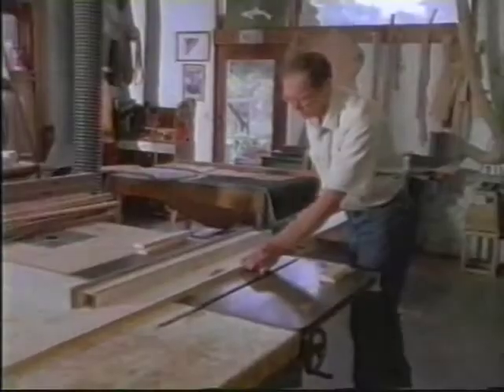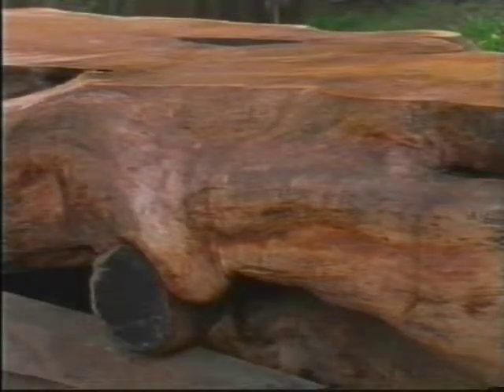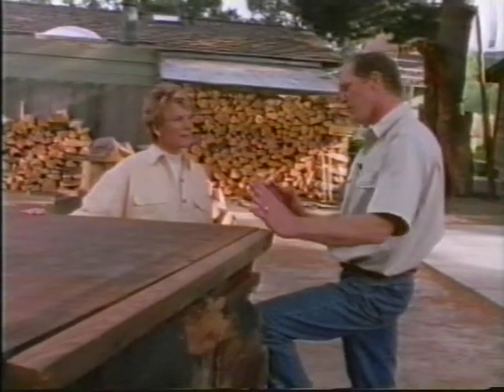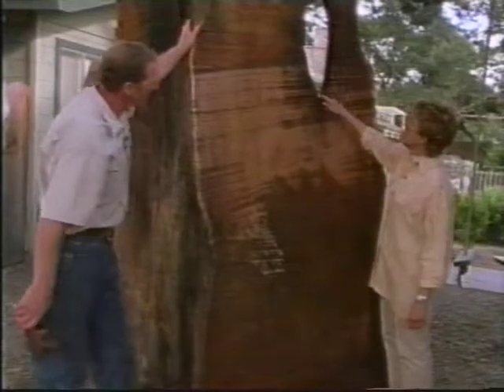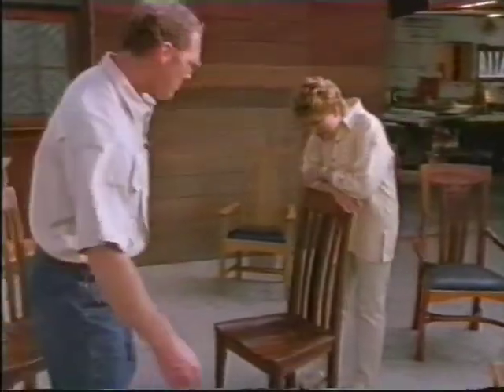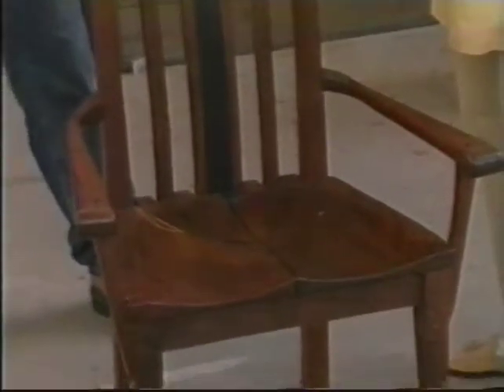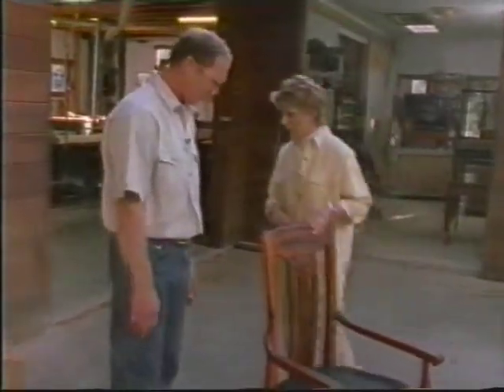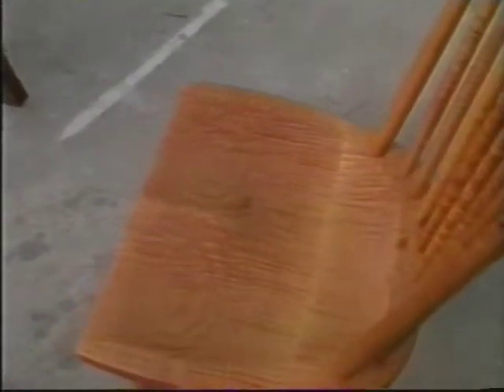Lynette Jennings Ambrose Pollock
Ambrose Pollock featured on the Discovery Channel Feature "Lynette Jennings, Design"  Visit AmbrosePollock.com